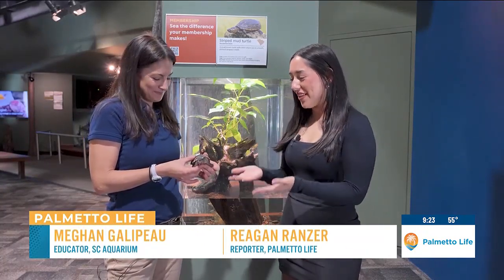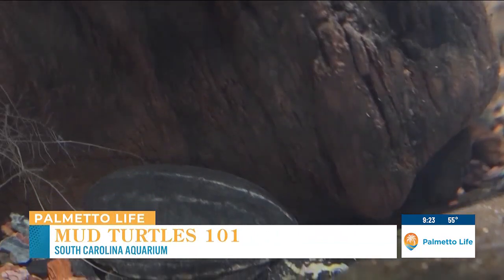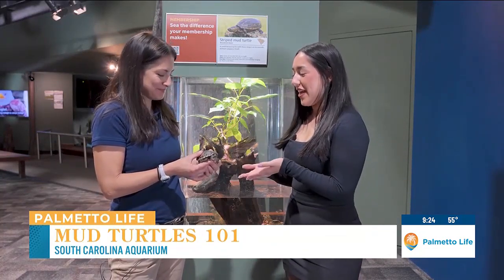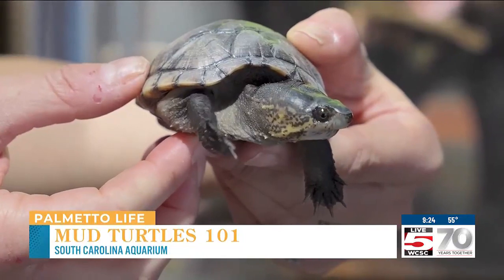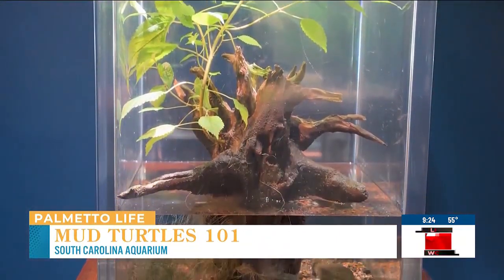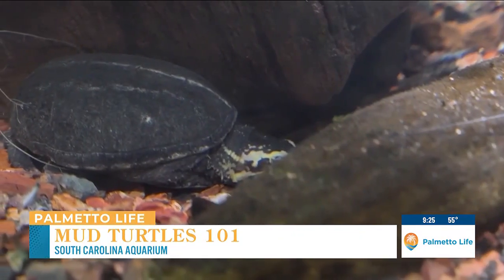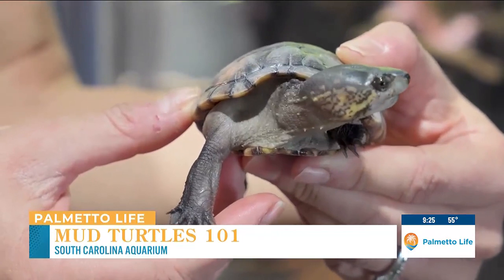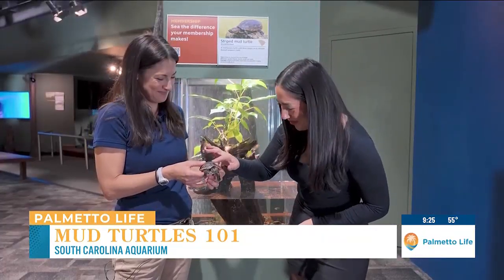VIDEO: Mud Turtles 101 with the South Carolina Aquarium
We learn everything you need to know about mud turtles with the South Carolina Aquarium!